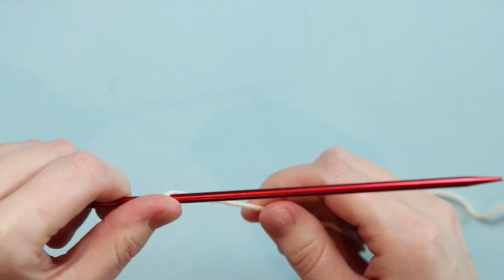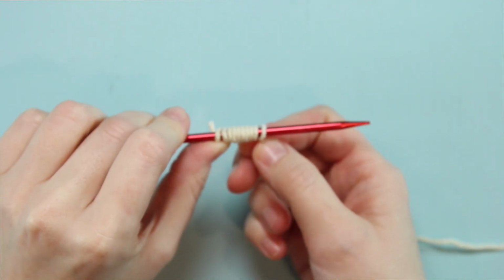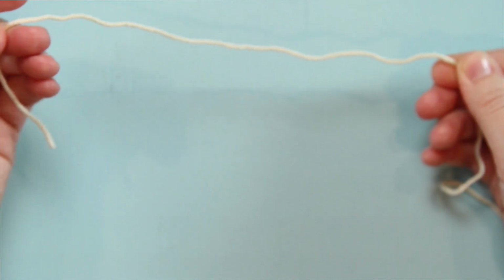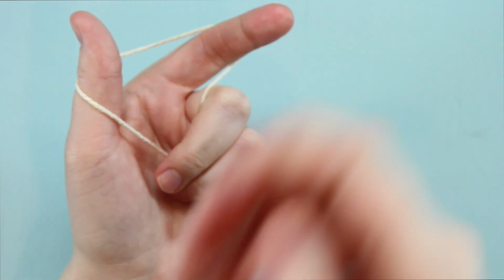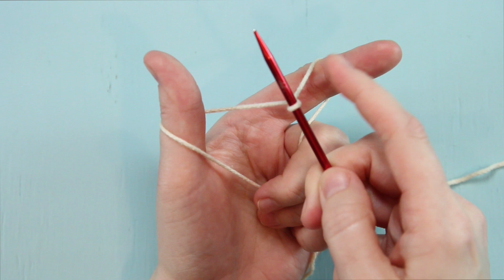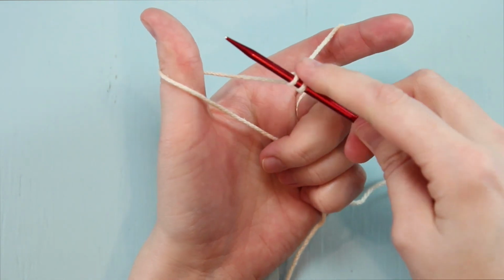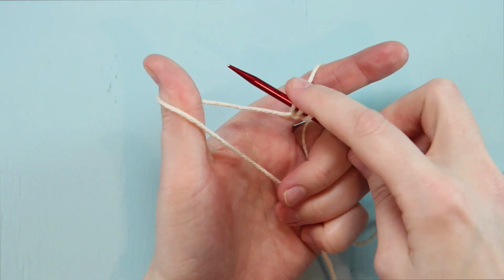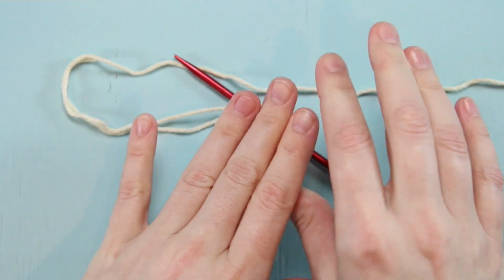How to Work a Long Tail Cast On in Knitting | Hands Occupied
Learn how to master the Long Tail Cast On, the most widely used cast on in knitting. This tutorial includes instructions for how to estimate your long tail length, as well as how to begin this cast on *without* a slip knot!

YARN & NEEDLES
US 5 (3.75 mm) needles
Yarn: Lion Brand Yarn 24/7 Cotton® Yarn Yarn in Denim